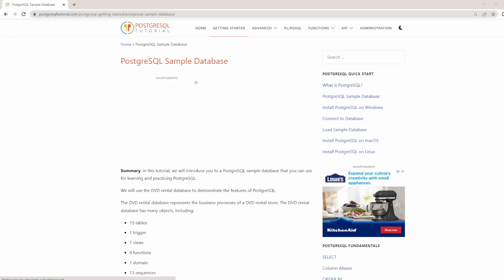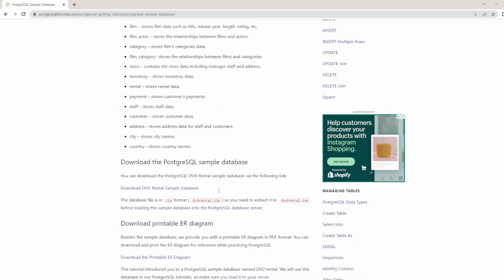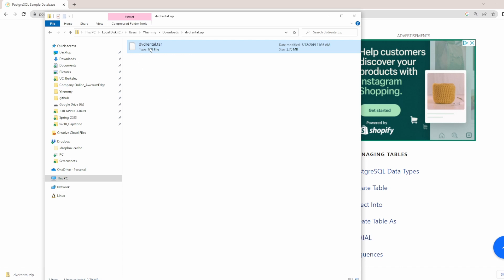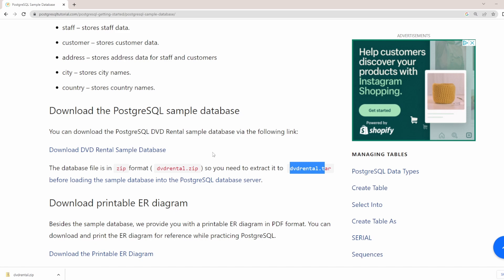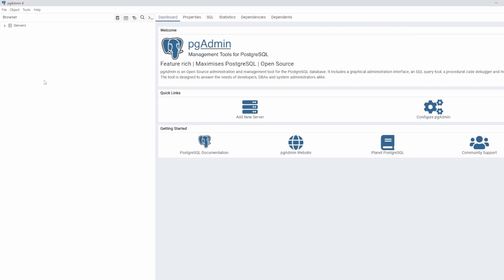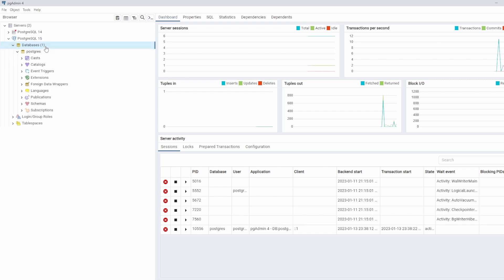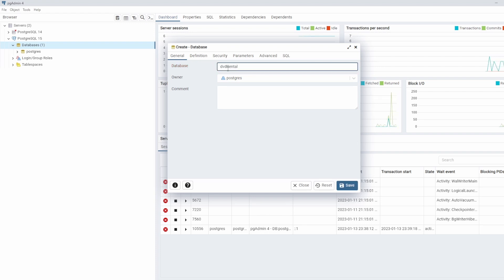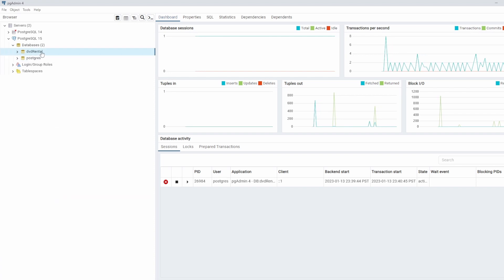Tutorial 3 - How to load/restore DVD rental database to Postgresql server using pgAdmin 4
In this video I showed how to load or restore the DVD rental database to our PostgreSQL sever. We will use this DVD rental database for the next series of videos to understand the various SQL concepts from the beginner level to intermediate/advanced level.
Please go to this link to download the dvdrental.tar sample database file

If you have not watched our previous videos, I will encourage you to go watch them because they will give you the foundation needed to better understand this current video and also show you the software you would need to install.

1. Grit: The Power of Passion and Perseverance
2. Think and Grow Rich!: The Original Version, Restored and Revised
3. The Book on Rental Property Investing: How to Create Wealth With Intelligent Buy and Hold Real Estate Investing
4. How to Invest in Real Estate: The Ultimate Beginner's Guide to Getting Started
5. Introducing Python: Modern Computing in Simple Packages
6. Python for Data Analysis: Data Wrangling with pandas, NumPy, and Jupyter 3rd Edition